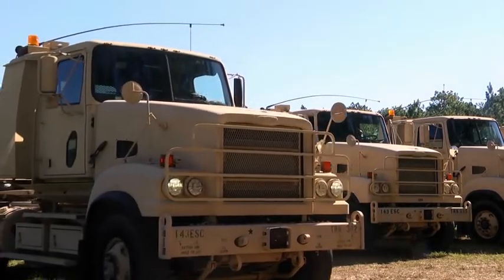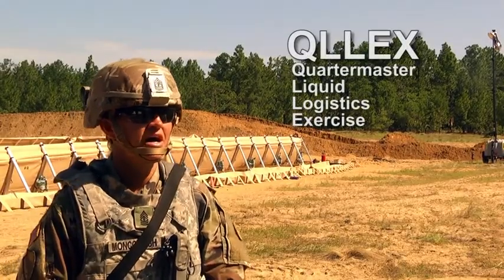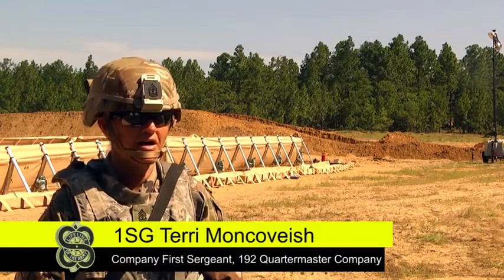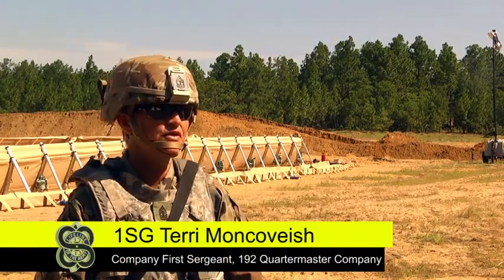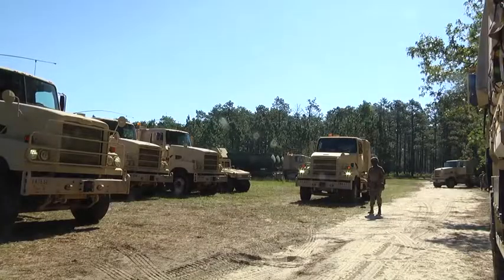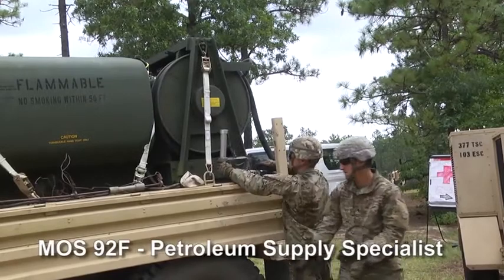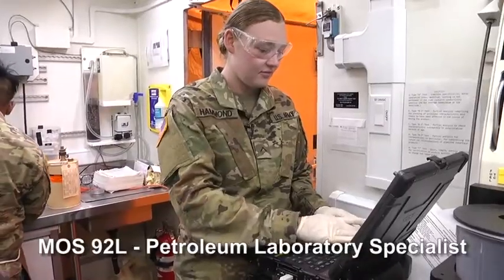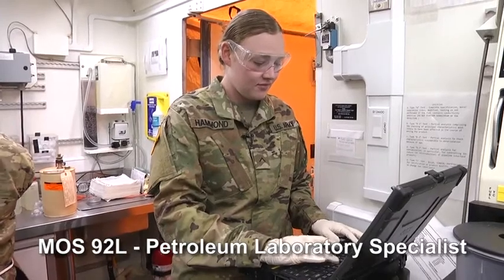QLLEX Overview 2019 🇺🇸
🔴 [Author]:
Video by Staff Sgt. Lloyd Harger

🔴 [Unit]:
143d Sustainment Command (Expeditionary)

🔴 [Location]:
Fort Bragg, Nc, United States

🔴 [Description]:
An overview of the Quartermaster Liquid Logistics Exercise 19

🔴 [Tags]:
Commander, Company First Sergeant, 319th Quartermaster Battalion, END 19, U.S. Army First Sergeant Terri Moncoveish, U.S. Army Captain Kelsey Wartluft, 192th Quartermaster Company, U.S. Army Lieutenant Colonel John Cidila

🔴 [VIRIN]:
190723-A-NI347-695